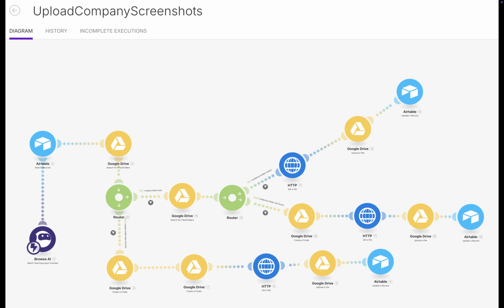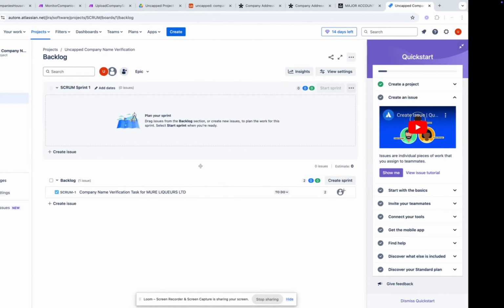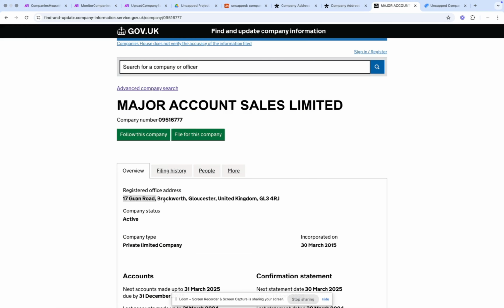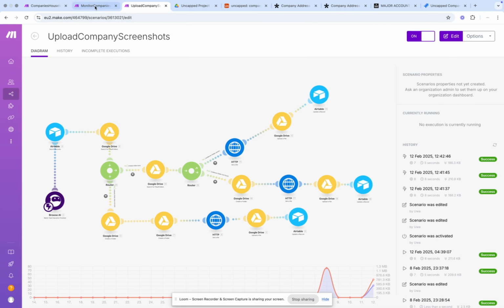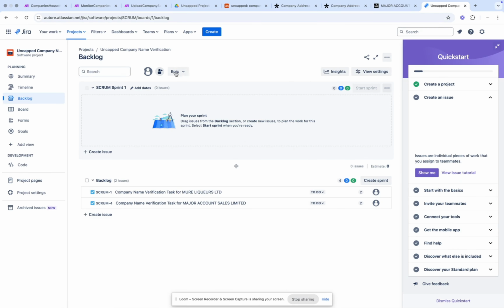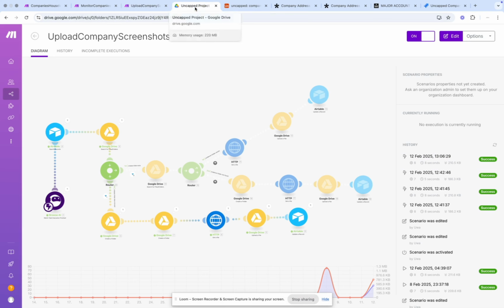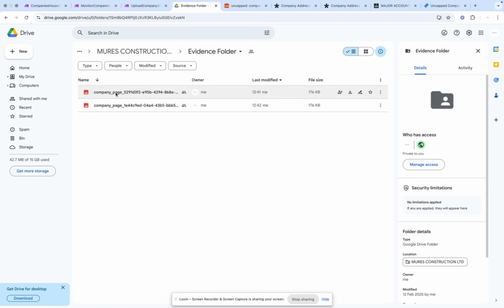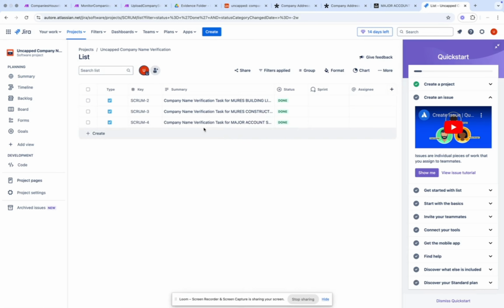Automated Evidence Capture & Jira Integration | AI Automation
This video demonstrates a proof of concept for an automated system that validates form data, matches it with backend records, updates Jira tickets, and captures visual evidence in real-time.

Key Features Covered:
Backend data validation against sales database - airtable
Automated Jira ticket creation and status updates
Screenshot capturing and evidence folder organization
Slack alerting on failure or exceptions
Handling of multiple entries and data edge cases

Watch how the system:
Detects and matches submitted data
Automatically creates and updates Jira issues
Captures screenshots as evidence
Organizes outputs into clearly named folders
Notifies the team in case of validation failures

Perfect for teams exploring automation of repetitive tasks, evidence gathering and integration between form submissions and project tracking tools like Jira.

Have questions or need deeper insights? Leave a comment or reach out for more info.

- airtable
- browse.ai
- Google docs
- Google drive
- Jira